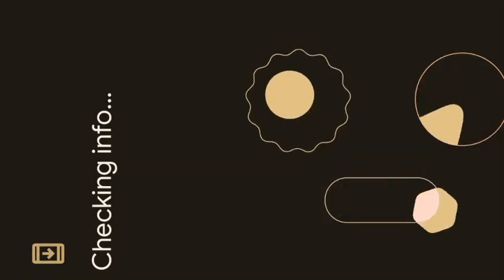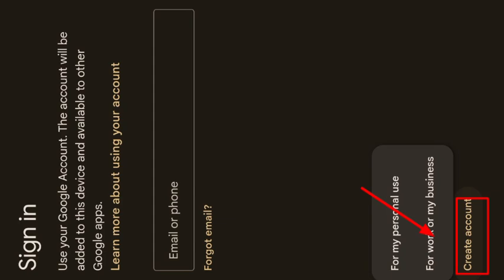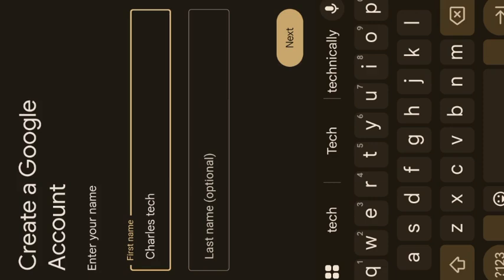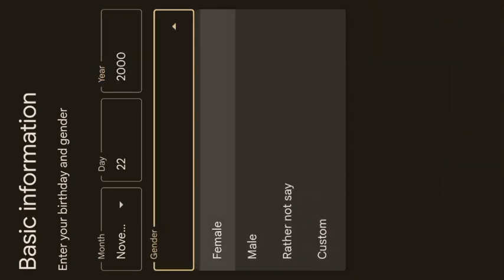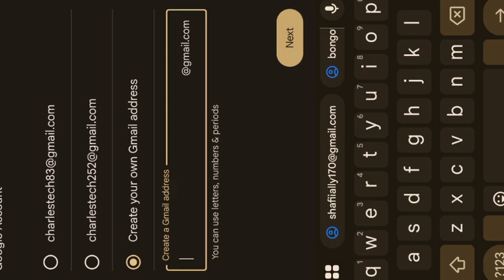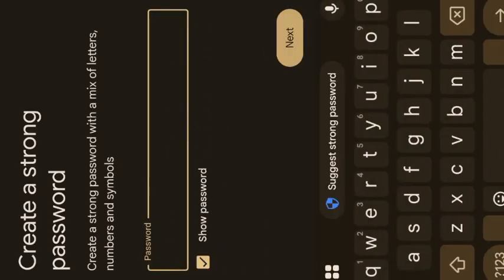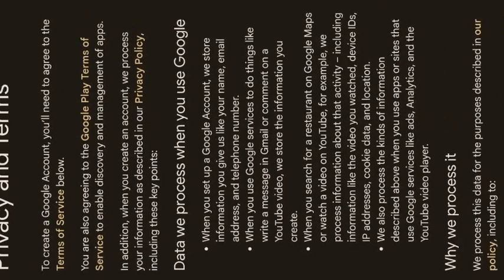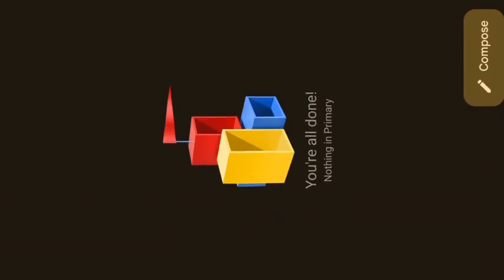How to create a YouTube channel For Beginners in 2025steps by steps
Learn how to create a YouTube channel in 2026 step by step – perfect for beginners! 🚀
In this video, I’ll guide you through the easiest way to open, set up, and customize your YouTube channel from scratch. Whether you want to start content creation, grow an audience, or make money online, this video is for you.
👉 Watch till the end to avoid beginner mistakes!
📌 Topics covered:
Create a YouTube channel
YouTube setup for beginners
YouTube channel settings 2026
Start YouTube with no experience

create youtube channel step by step,
how to start youtube,
youtube channel from scratch,
make youtube channel,
youtube account create,
how to open youtube channel,
youtube channel growth,
youtube monetization basics,
youtube tips for beginners,
youtube creator guide
youtube in 2026,
start youtube 2026,
youtube studio tutorial,
youtube channel setup 2026,
youtube step by step guide,
youtube channel branding,
youtube handle setup,